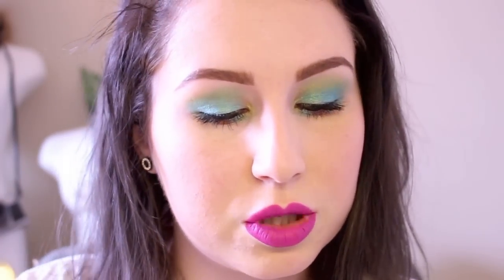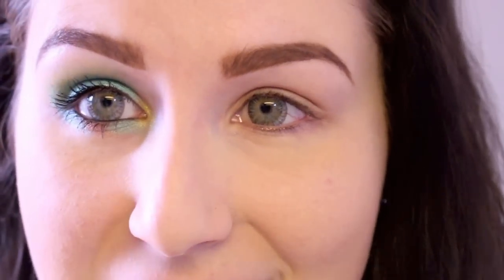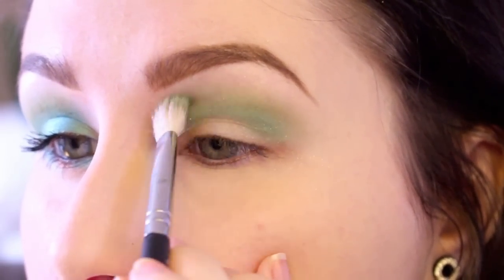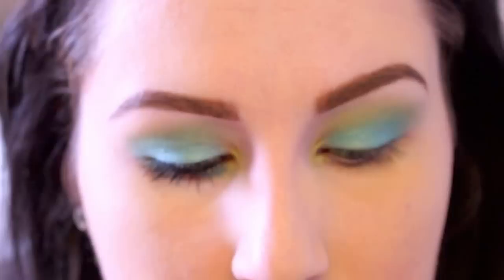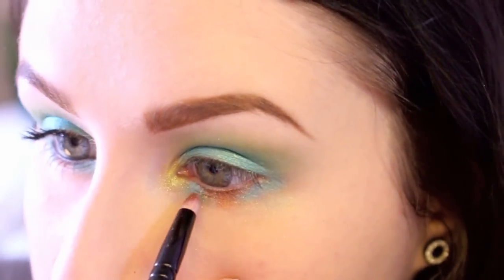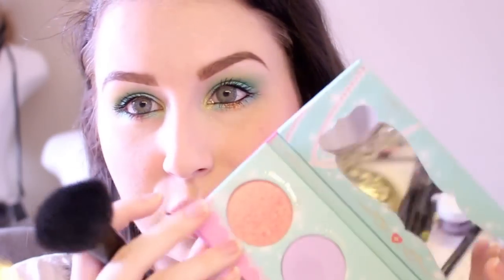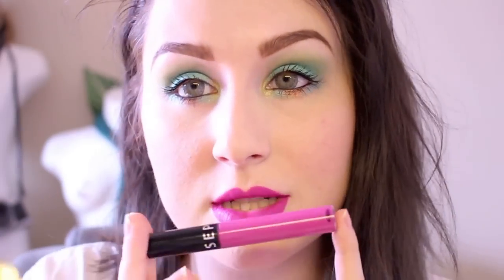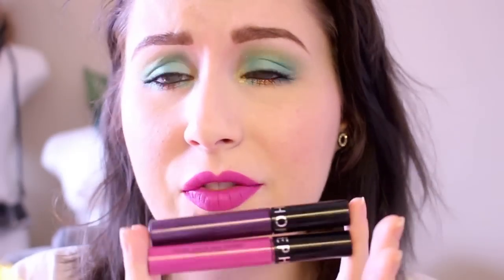LOOK: SPRING GREENS & PINKS WITH SUGARPILL HUGLIFE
THIS IS ANOTHER VIDEO IN A SERIES I'M DOING TRYING OUT ALL THE NEW SUGARPILL PIGMENTS. THIS ONE FOCUSES AROUND THE PIGMENT HUGLIFE!

I USED:
SUGARPILL HUGLIFE, MINT SODA, PENELOPE

SEPHORA LIP CREME IN 12